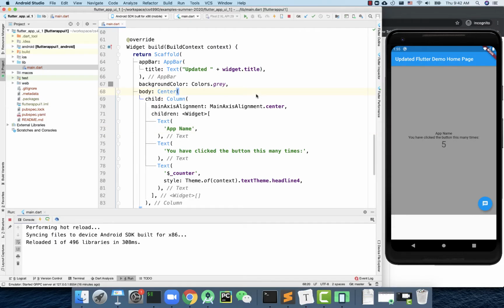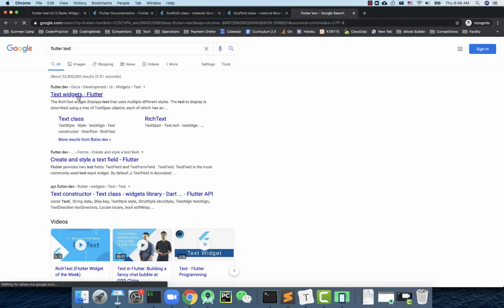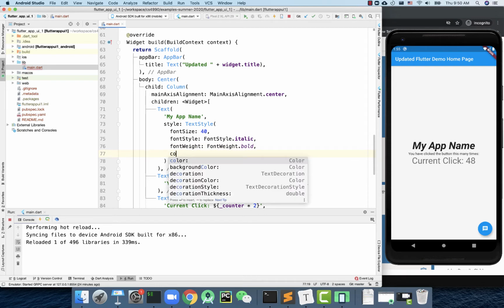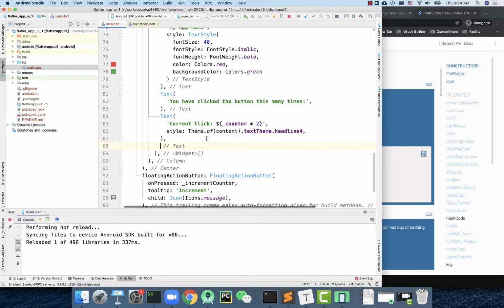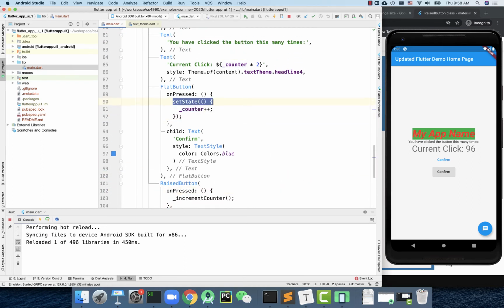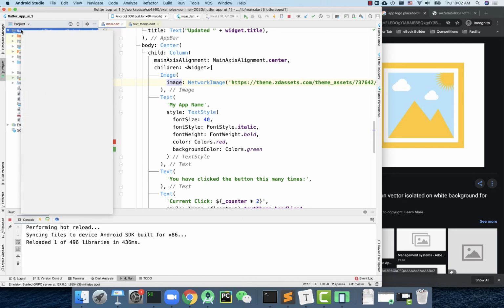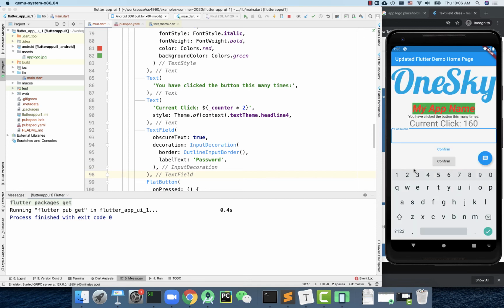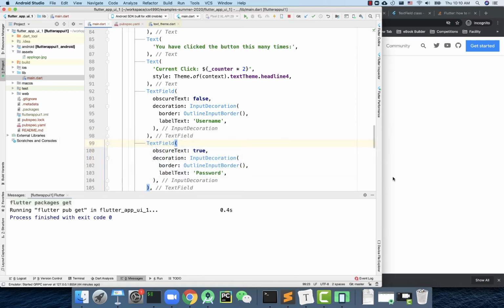Flutter Tutorial for Beginners 12 Basic Widgets